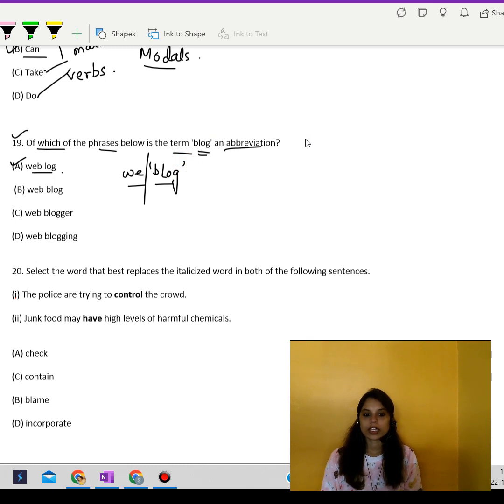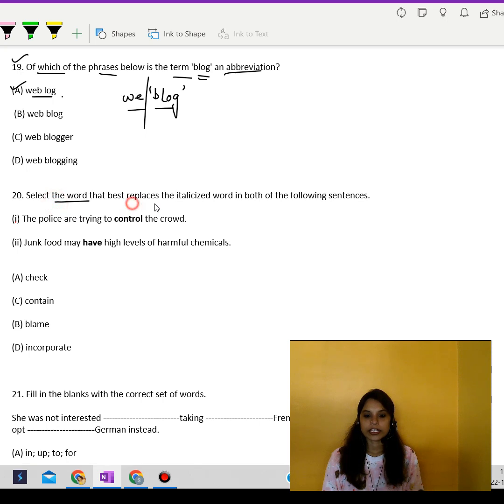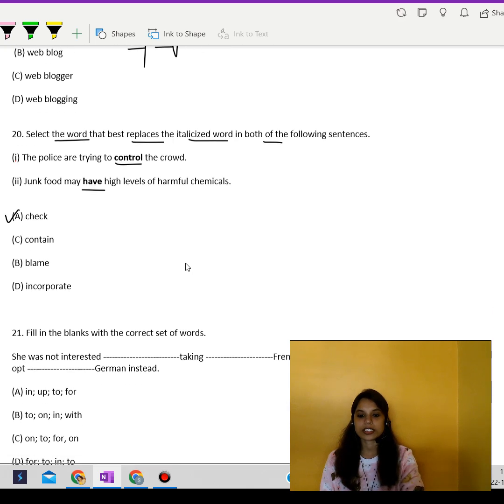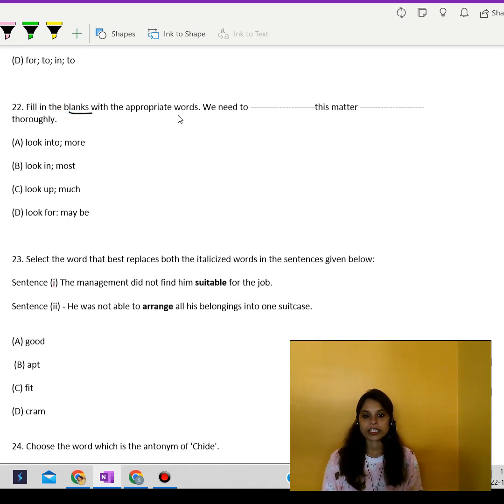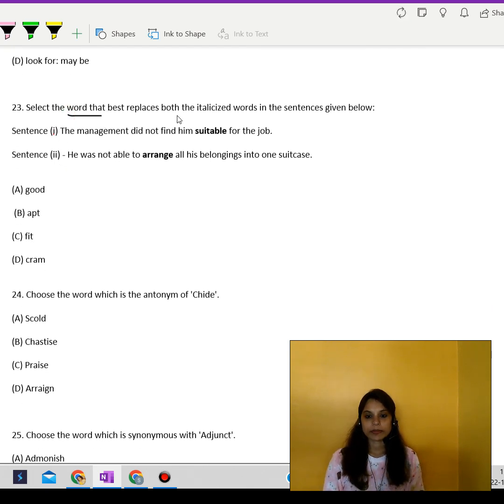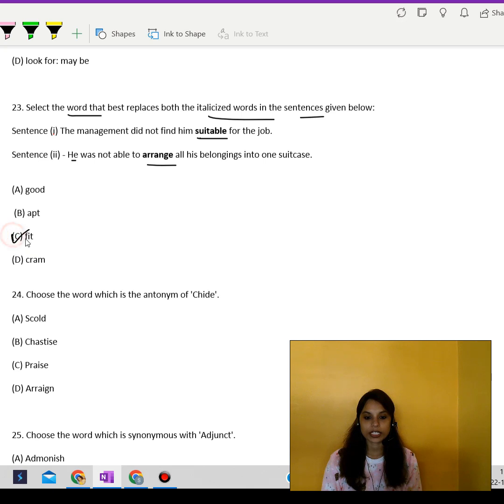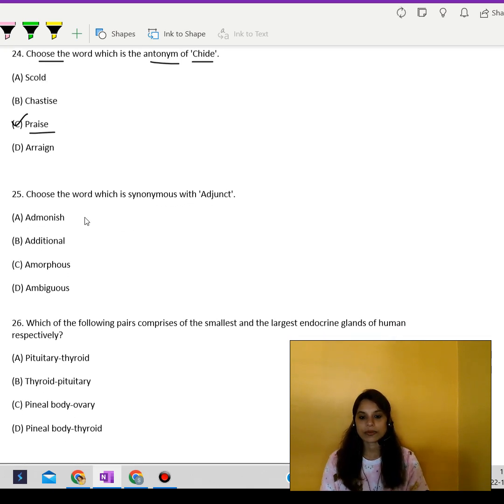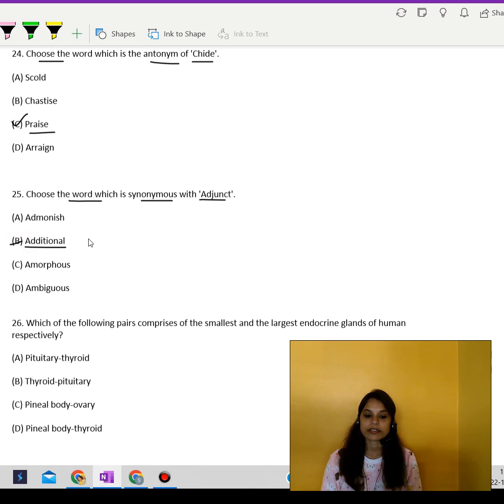WBCS Question solution English questions 19 to 25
Description:
Welcome to Sourav Sir's Classes, your premier destination for mastering the intricacies of the WBCS exam. In this meticulously crafted video, we delve into the solutions for English questions 19 to 25, providing you with a comprehensive understanding of these crucial aspects of the exam. Our mission is to equip you with the knowledge, skills, and confidence needed to excel in every section of the WBCS exam.

At Sourav Sir's Classes, we understand the challenges and complexities candidates face while preparing for competitive exams like the WBCS. That's why we have meticulously designed our coaching program to cater to the diverse needs of aspirants, ensuring that you receive personalized attention and guidance every step of the way.

Our team of experienced educators comprises industry experts, former exam toppers, and seasoned professionals who bring a wealth of knowledge and expertise to the table. We believe in a holistic approach to exam preparation, combining traditional teaching methods with innovative techniques to help you grasp even the most challenging concepts with ease.

In this video, we go beyond mere question-solving, providing in-depth explanations, tips, and strategies to help you tackle similar questions effectively during the exam. We break down each question, discussing the underlying concepts, grammar rules, vocabulary, and reasoning behind the correct answers.

But our commitment to your success doesn't end with this video. When you join Sourav Sir's Classes, you gain access to a treasure trove of resources designed to enhance your learning experience. From comprehensive study materials and practice tests to live interactive sessions and one-on-one doubt resolution, we leave no stone unturned in ensuring your success.

Moreover, our coaching extends beyond just exam preparation. We focus on overall personality development, communication skills, and critical thinking abilities, empowering you to excel not just in the exam but also in your career and life beyond.

Whether you're a beginner starting your WBCS journey or a seasoned aspirant looking to fine-tune your skills, Sourav Sir's Classes has something for everyone. Our proven track record of success speaks volumes about the effectiveness of our coaching methodology.

So, why wait? or reach out to us at 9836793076 via call or WhatsApp to learn more about our coaching programs and how we can help you realize your dreams of cracking the WBCS exam. Don't let the fear of the exam hold you back – join Sourav Sir's Classes today and take the first step towards a brighter future!

Time Stamp:

00:00 - Introduction
00:25 - Explanation of English Question 19
01:10 - Solution for English Question 19
01:45 - Explanation of English Question 20
02:20 - Solution for English Question 20
02:55 - Explanation of English Question 21
03:30 - Solution for English Question 21
04:05 - Explanation of English Question 22
04:40 - Solution for English Question 22
05:15 - Recap and Conclusion